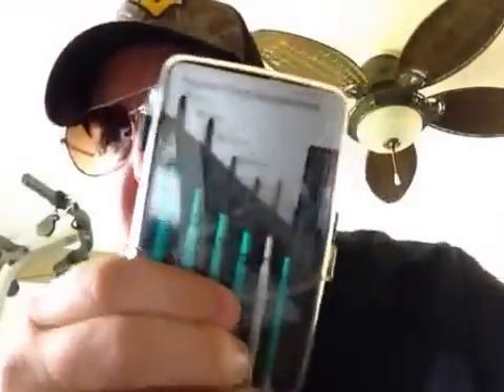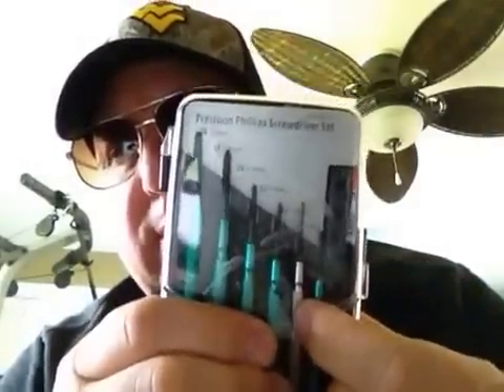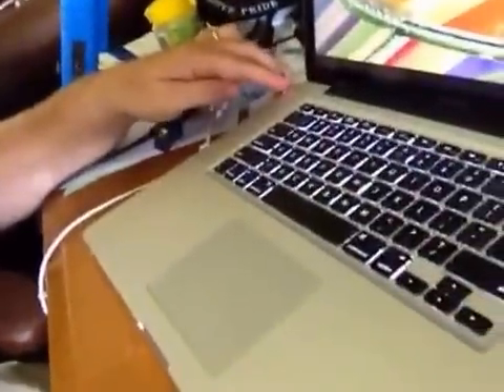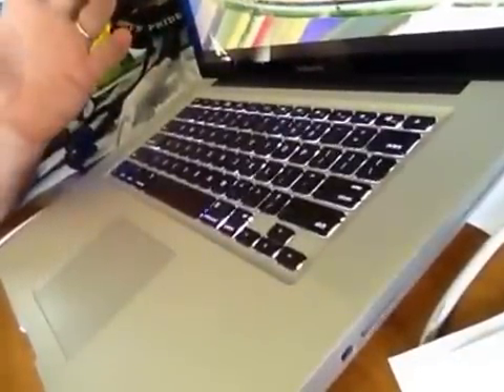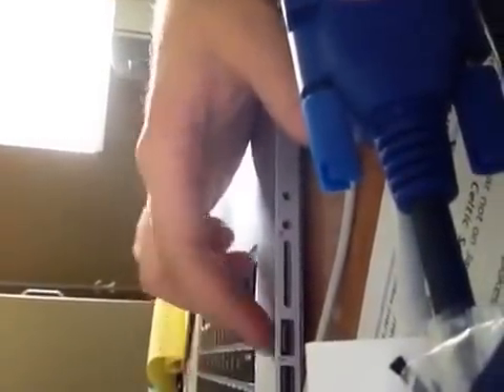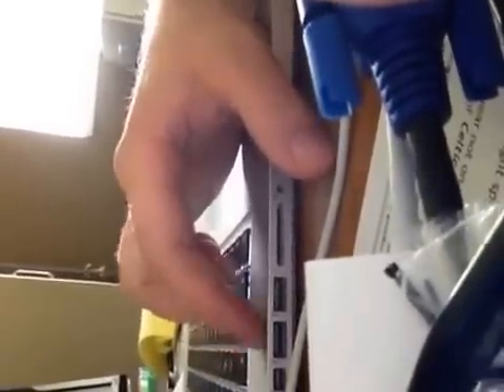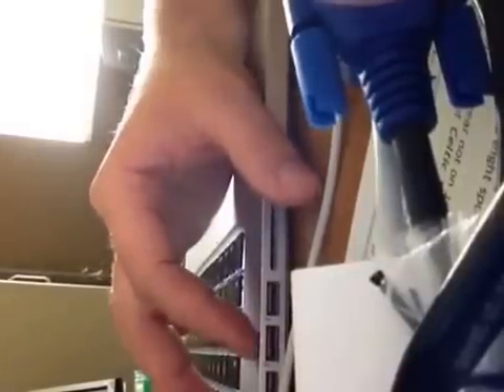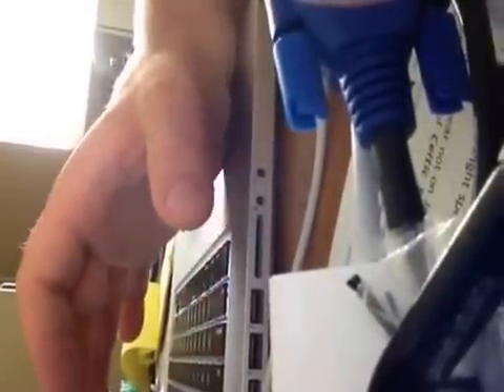dim green light MacBook Pro 2011 unibody fix - OS problem f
what i did to SMC and reset MBP without replacing battery, without replacing boards or power supply.   you need a precision 1.6mm Phillips screwdriver and a 3-prong cell-phone-type screwdriver.  my battery was fine, so was the power supply and DC board.  if SMC doesnt work - open case, disconnect battery, hold power down 5 sec, attach power adapter.  remove power, install battery and back,  do SMC process, re-attach power adapter,  power down system, reboot by holding power down.   good to go.  good luck.  it worked for me.